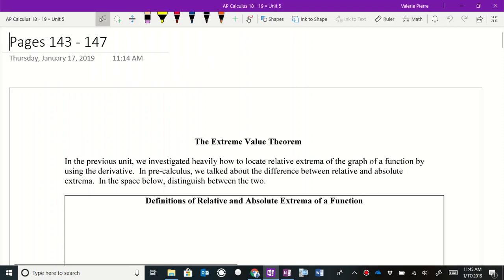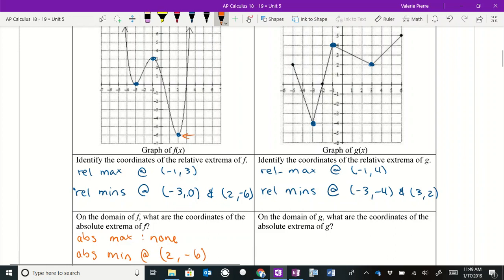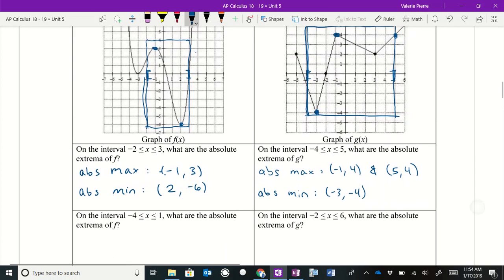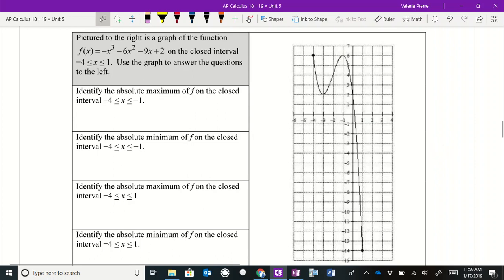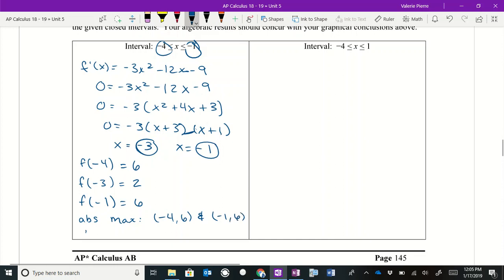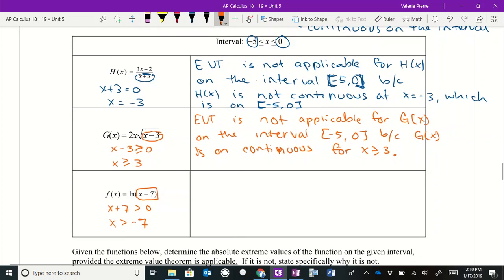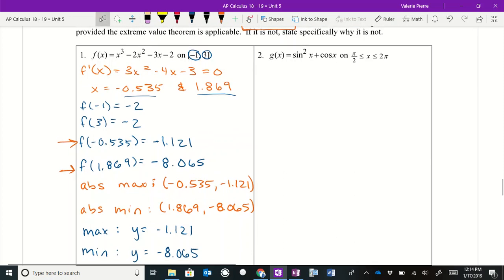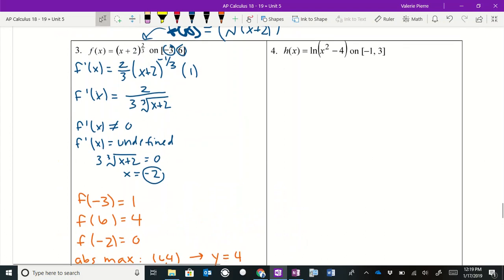Unit 5 pg 143 - 147 -- The extreme value theorem